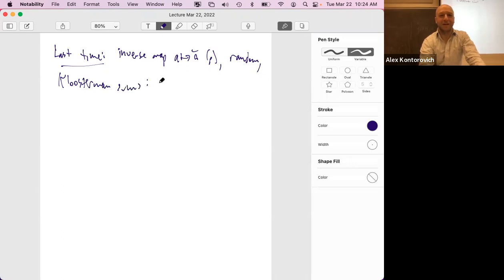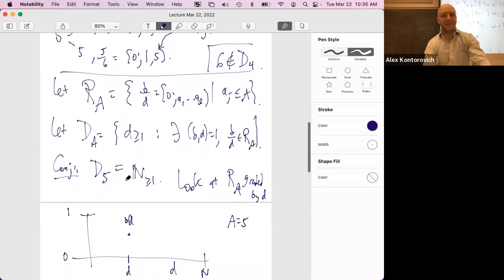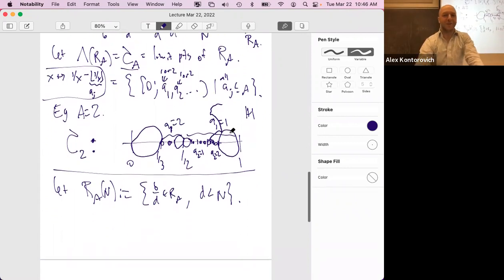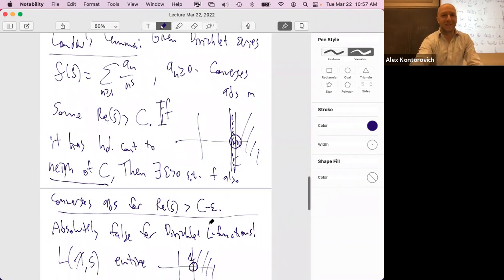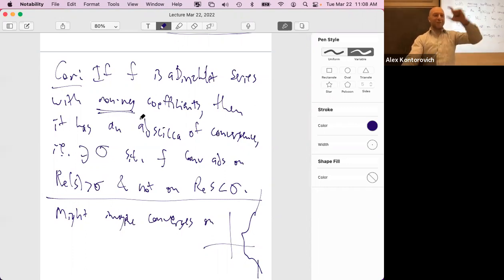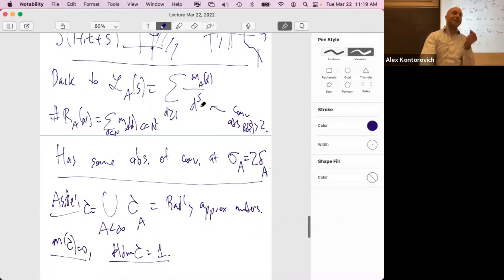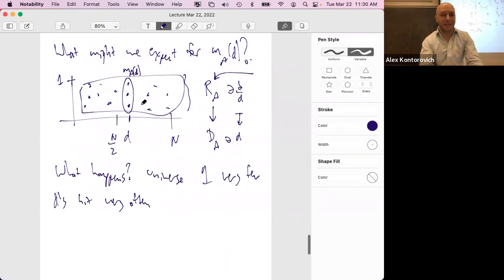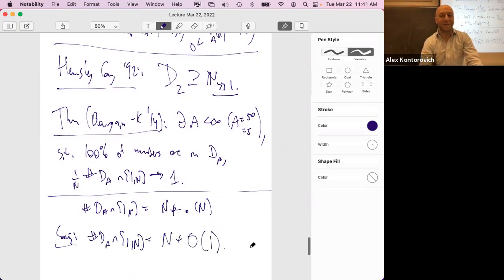Lecture 14, Analytic Number Theory Rutgers Math 572 Prof. Kontorovich, 3/22/2022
Modular Multiplication is Random, Continued Fractions, Uniformly Badly Approximable Numbers, Cantor Sets, Hausdorff Dimension, Zaremba's Conjecture, Hensley's Conjecture, Density One Theorem